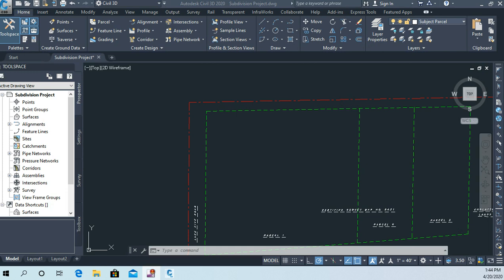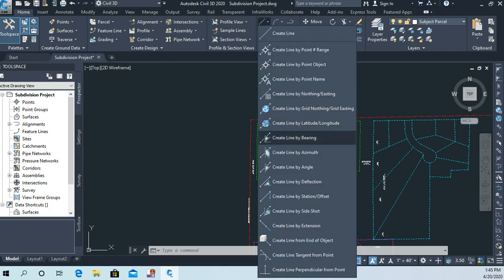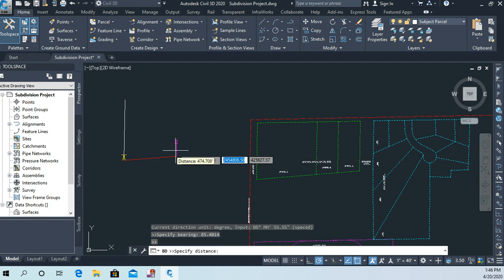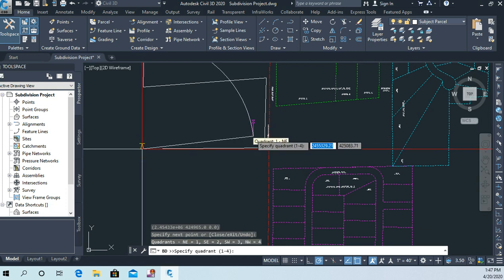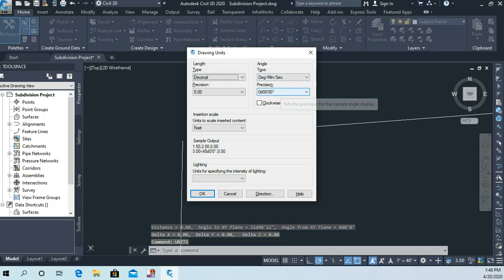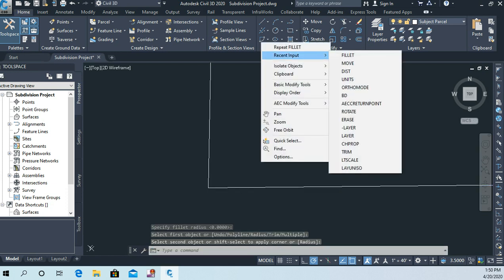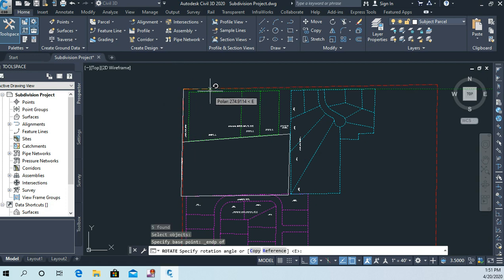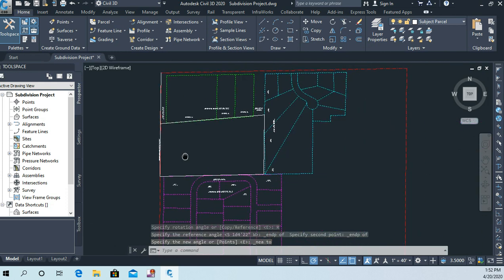Civil 158 - Drawing the Subject Parcel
This video describes how to draw the Subject Parcel from the legal description and then move and rotate it to match our bearing reference.